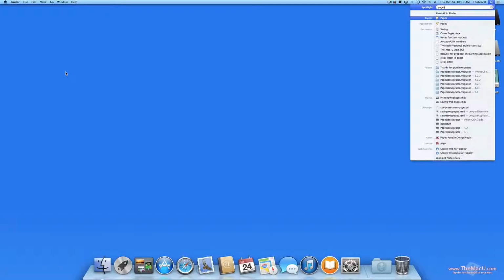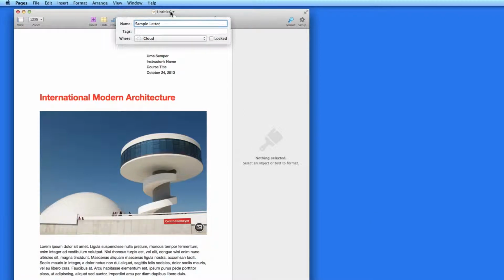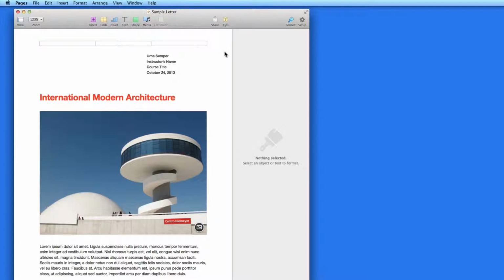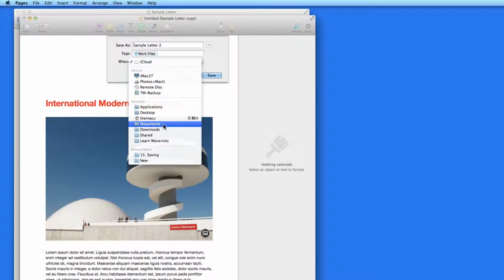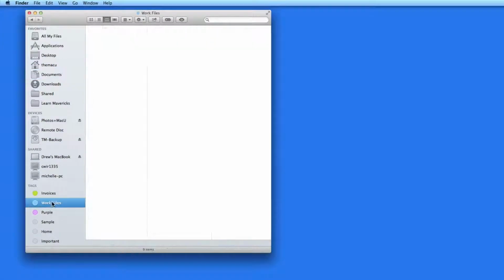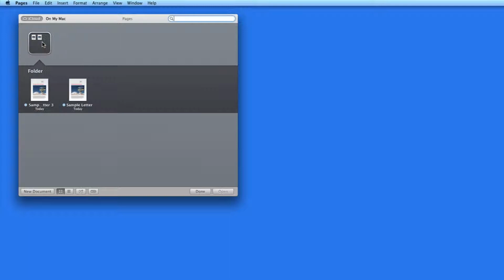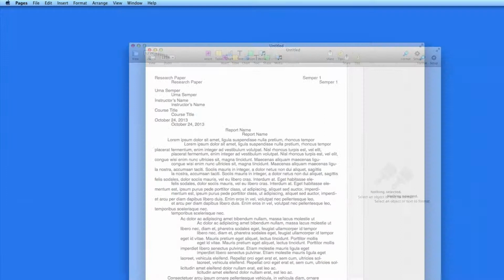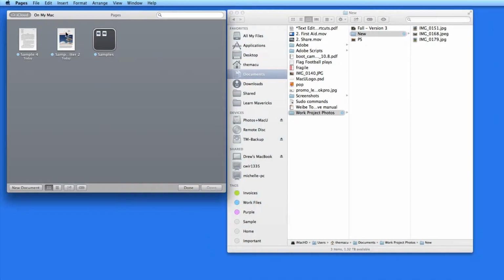Mac Tutorial: Saving in OS X Mavericks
In this video tutorial from TheMacU.com learn the ins & outs of saving files to iCloud or your Mac running OS X Mavericks. Learn more in our full OS X Mavericks training App available on The Mac App Store. Just search "Learn Mavericks".